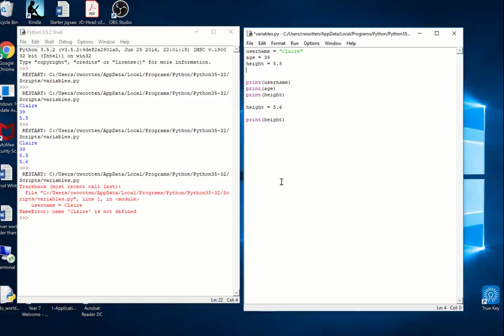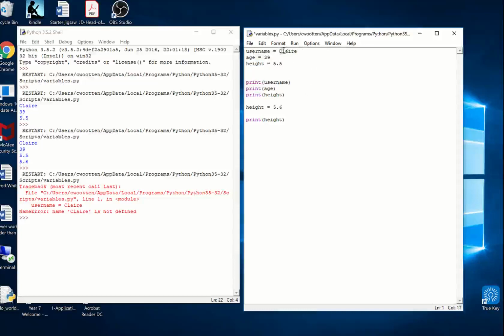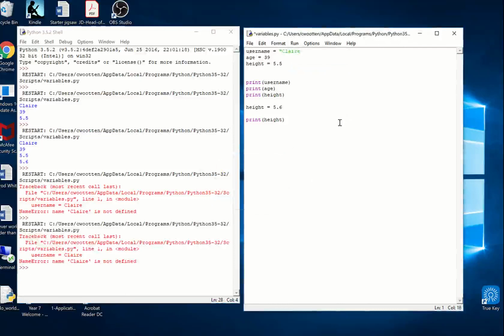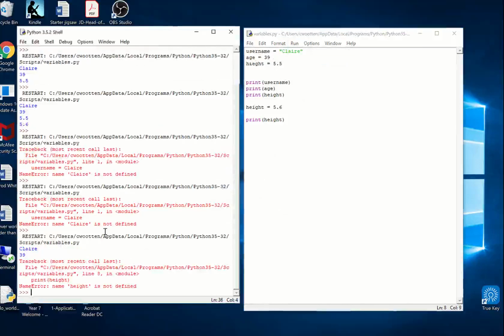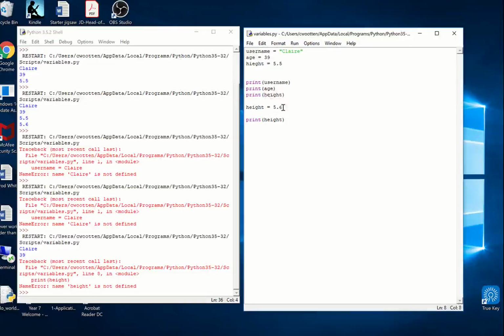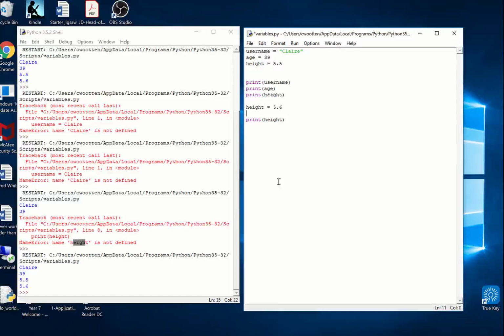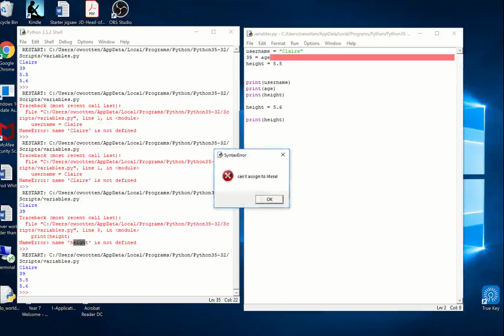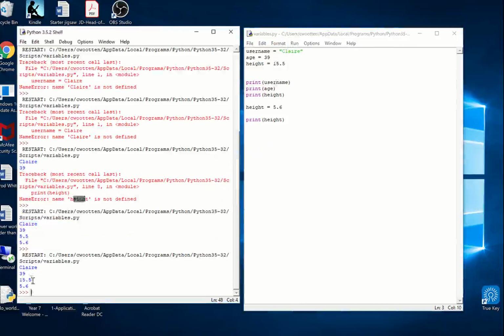4. Variable Errors